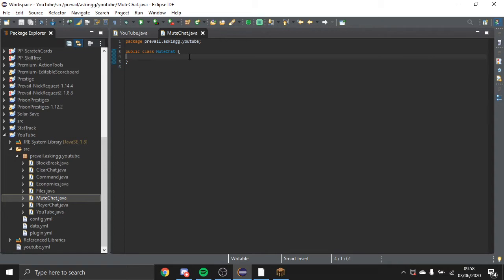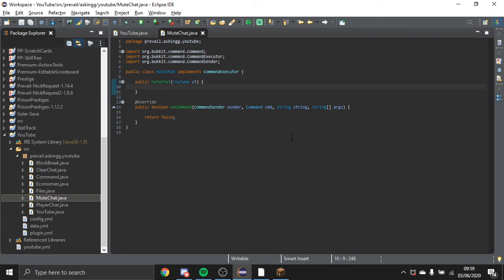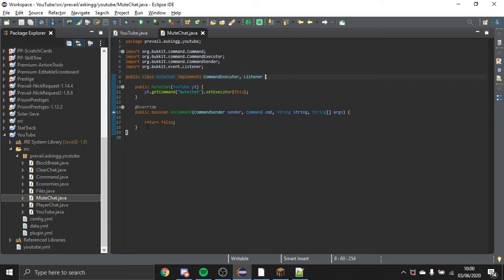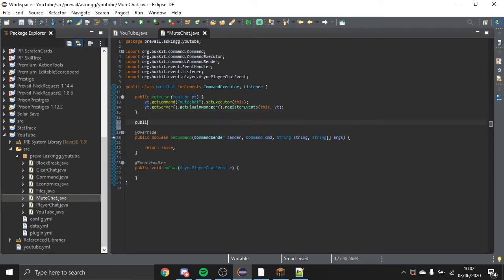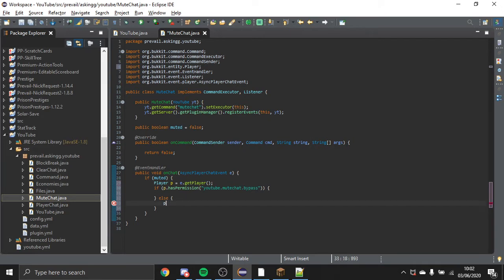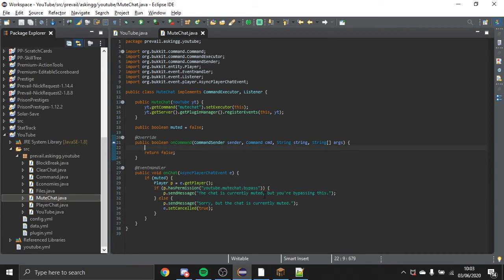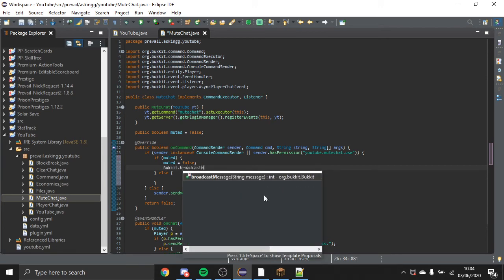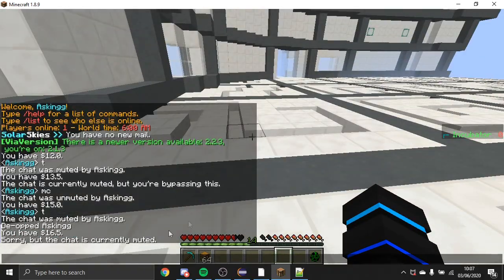Bukkit Coding 07 | Mute Chat Command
The seventh entrance to my bukkit coding tutorials. This video covers how to create your own /mutechat command, disallowing players without a certain bypass permission to talk when enabled.